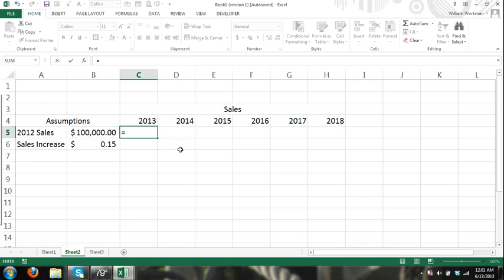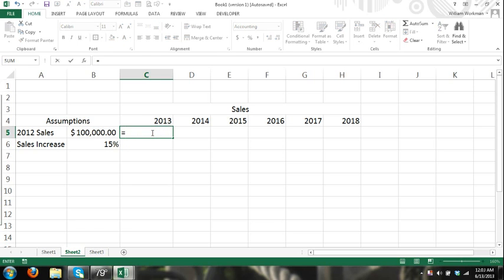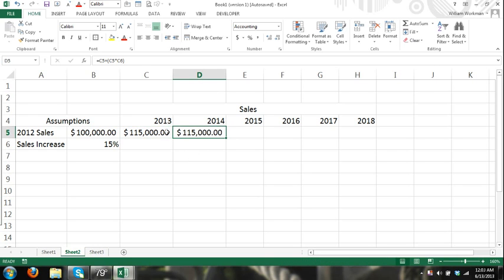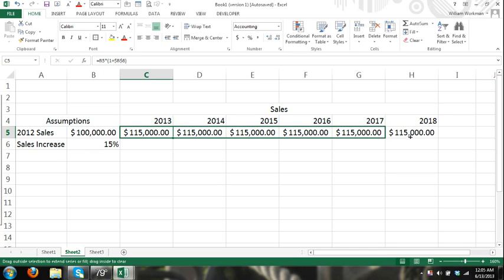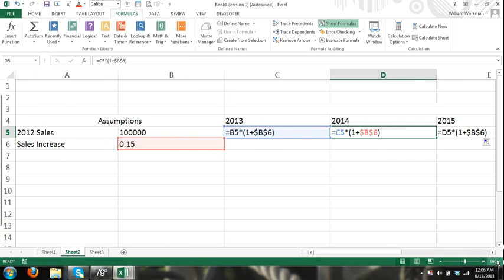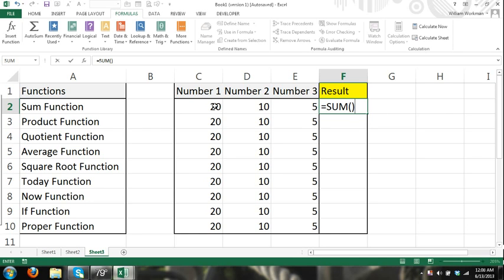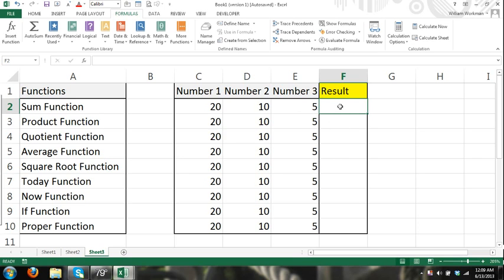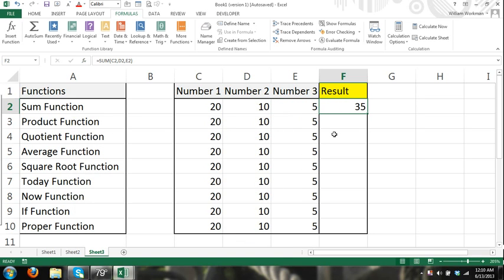Excel Formulas & Functions Tutorial #2 Microsoft Excel Basics Excel 2016 Excel 2013 2